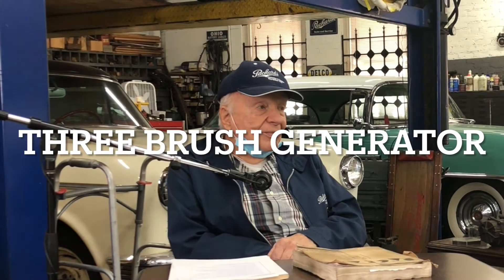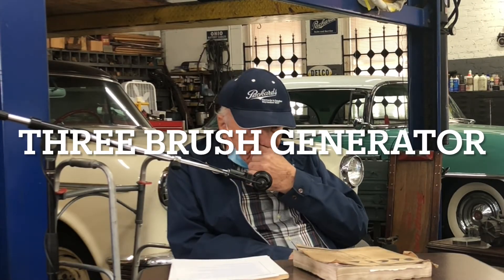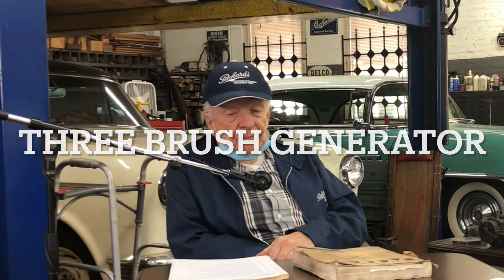What is a Three Brush Generator?